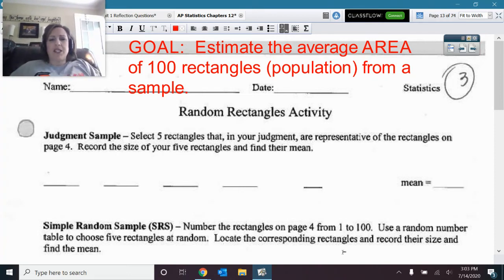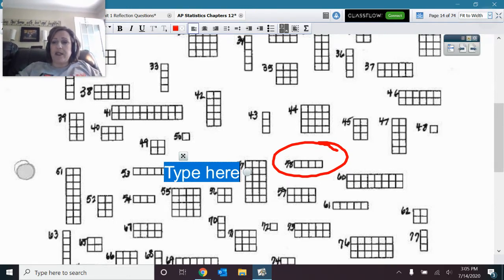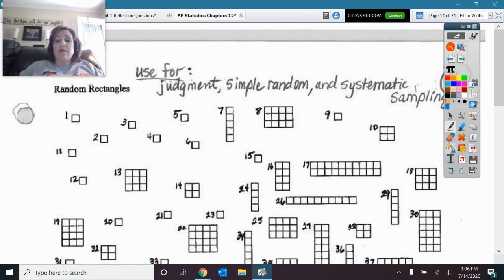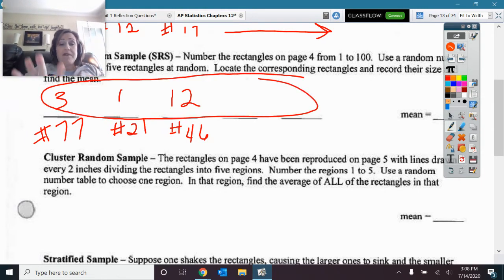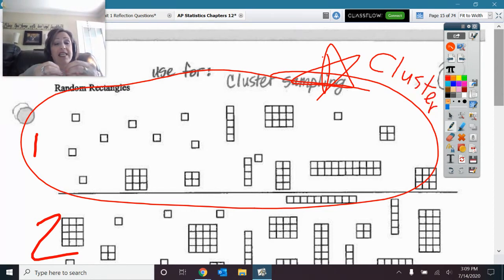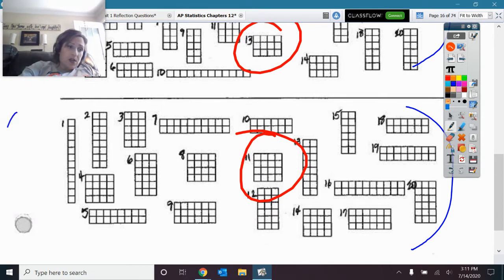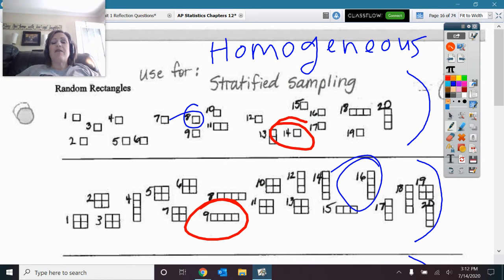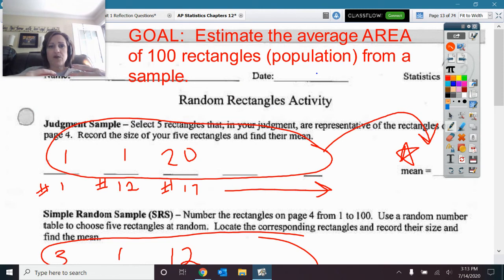How to Complete Random Rectangles Activity